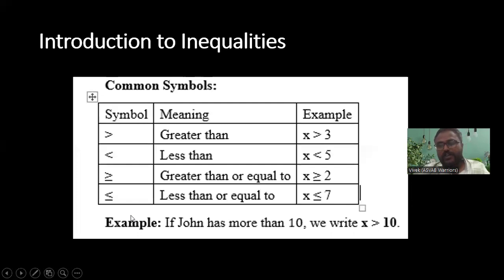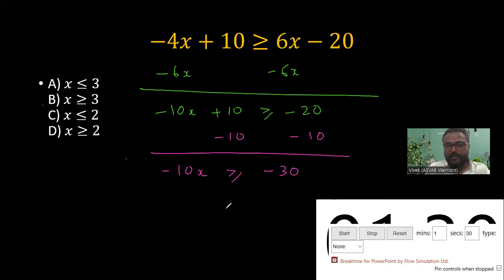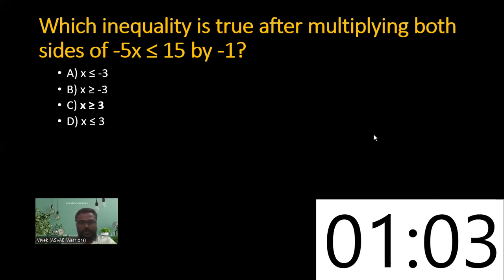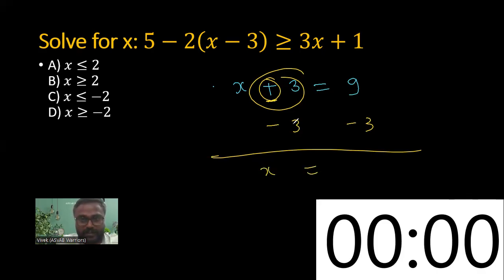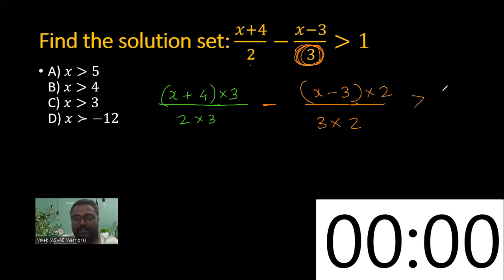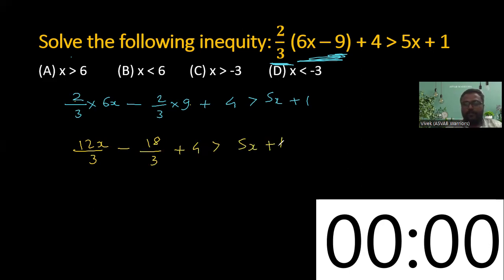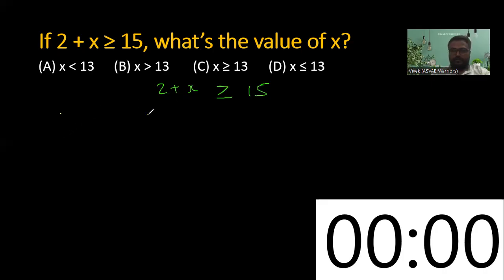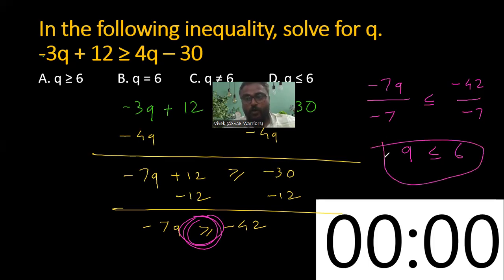🔥 Conquer Inequalities for ASVAB | Math Knowledge Bootcamp Session 3 🔥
Welcome to Session 3 of the ASVAB Math Knowledge Bootcamp! 🚀 In this session, we break down Inequalities, covering essential concepts, solving step-by-step problems, and practicing real ASVAB-style questions to help you ace this topic!

✔ Understanding inequality symbols
✔ Solving one-step & multi-step inequalities
✔ Graphing inequalities on a number line
✔ Solving compound & absolute value inequalities

This session will give you the confidence to solve inequalities efficiently and correctly on the ASVAB! 💪💯

💡 More Math Bootcamp Sessions Coming Up!

📢 Got Questions?
Drop your doubts in the comments section, and I’ll be happy to help! 💬